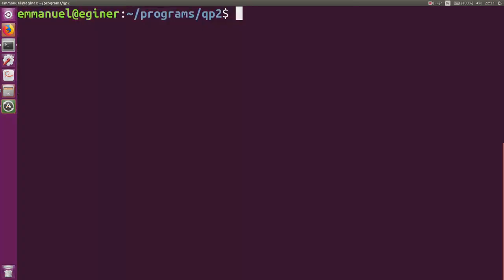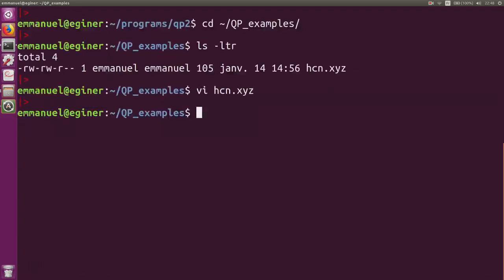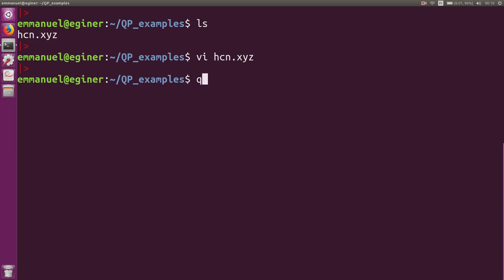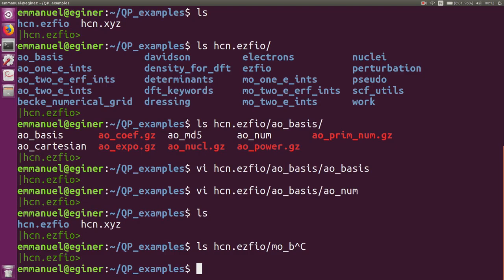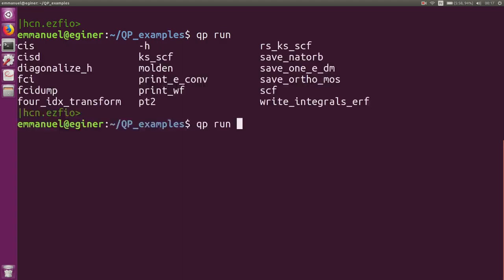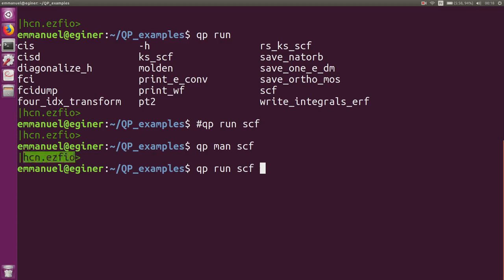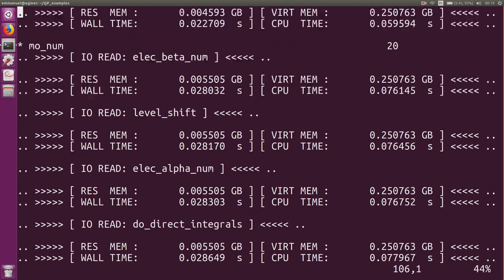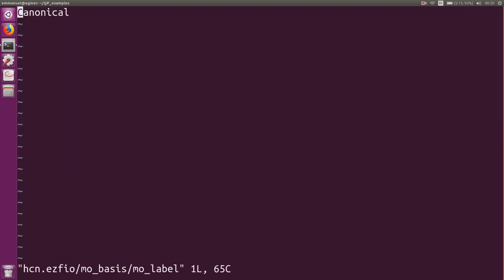My first RHF calculation with the QP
Hartree-Fock calculation on the HCN molecule.